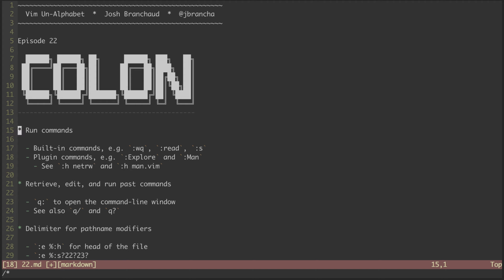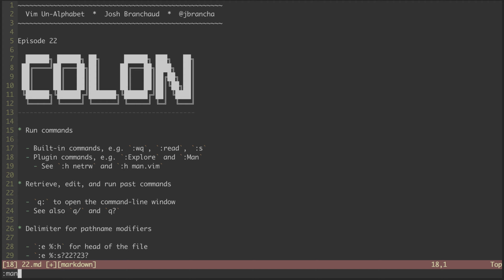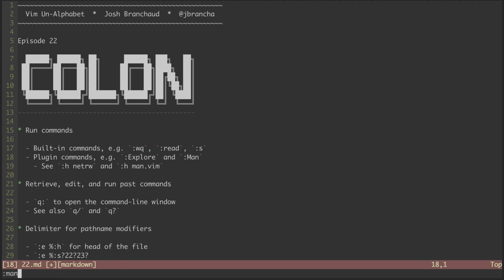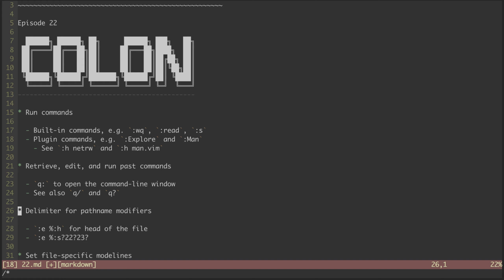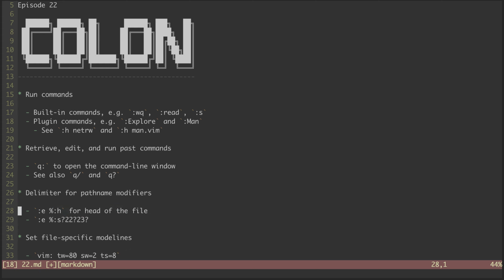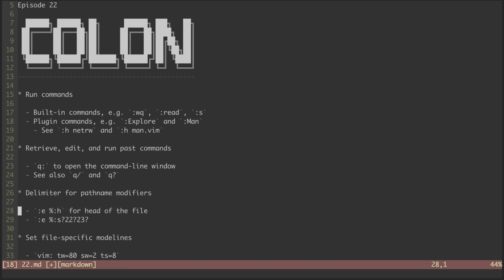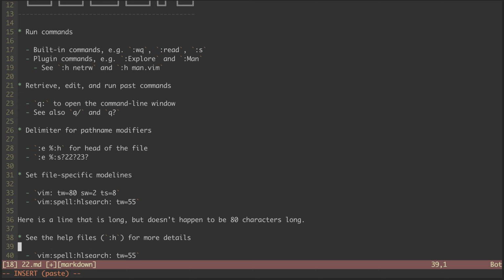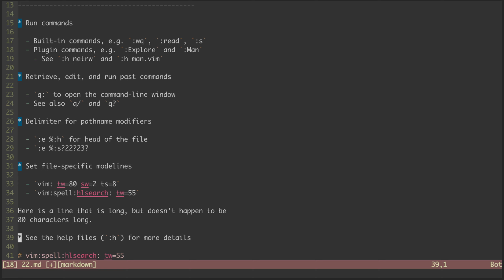Vim Un-Alphabet 22: Colon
The : (colon) character is used to run built-in and plugin commands, open the command-line window, and apply pathname modifiers.